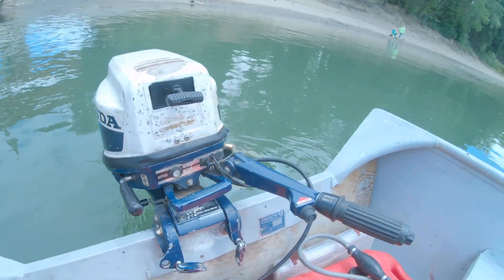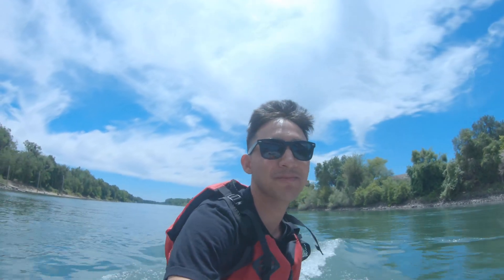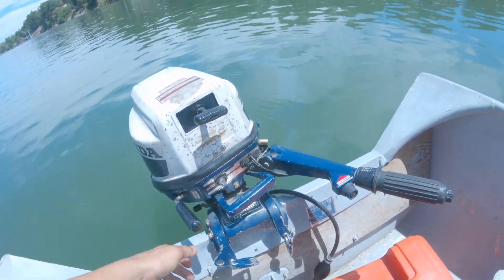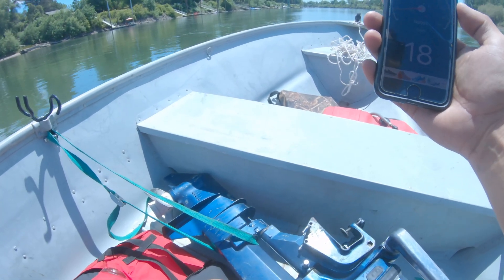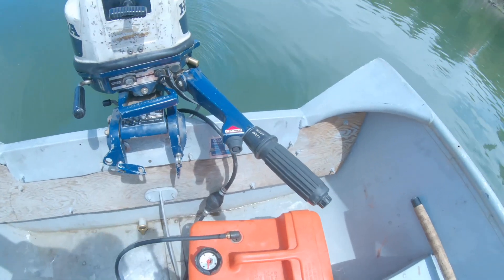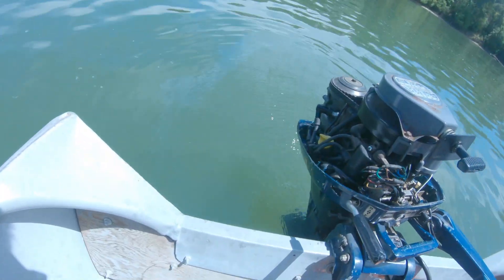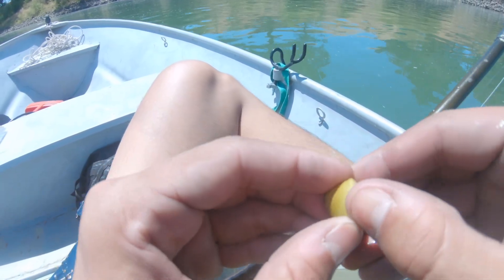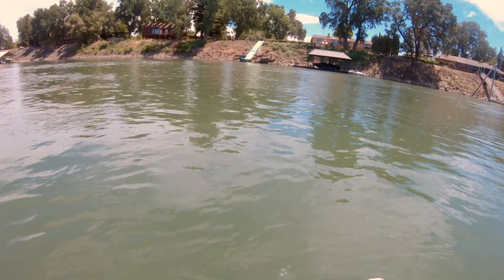4 Stroke VS 2 Stroke Outboard Boat Motors- Which is faster?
Comparing the top speed between a 4 stroke VS 2 stroke outboard. I have a 2 stroke Nissan and 4 stroke Honda both having about the same horsepower. I was curious if there is a significant difference in speed between the two types of outboard motors.